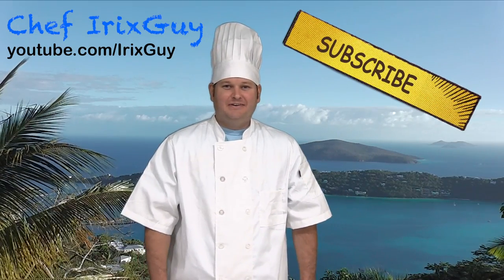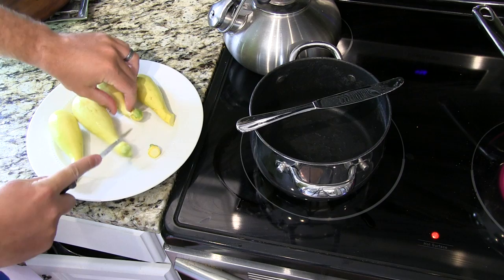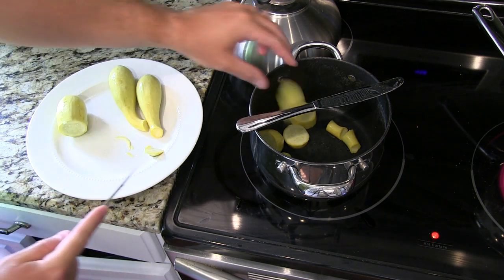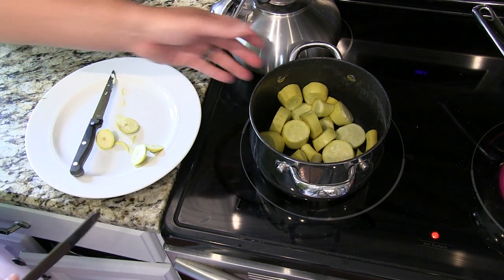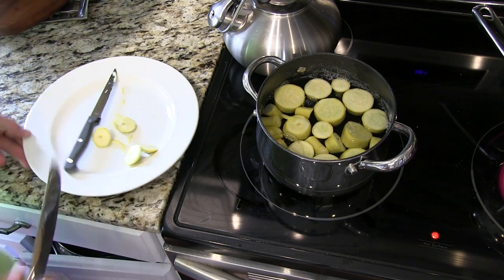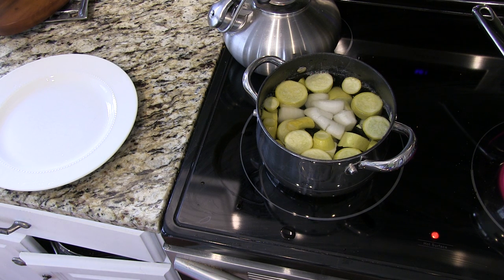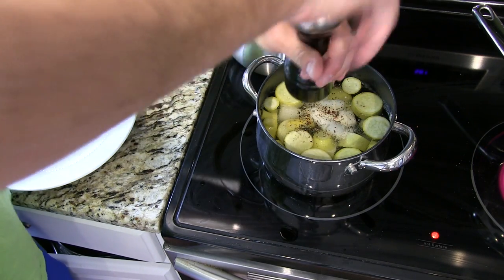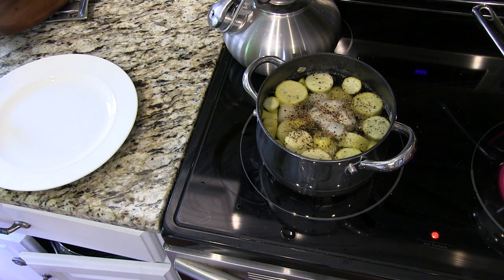How to Boil Squash - Simple Boiled Squash Recipe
This is a simple and tasty boiled squash recipe.  Boiled squash is a traditional southern-style food.  This is one of my favorite ways to cook squash and I encourage you to share this video with others and subscribe to IrixGuy's Adventure Channel and enjoy all of Chef IrixGuy's cooking videos!  Filmed with Canon XA10 camera with Rode VideoMic.